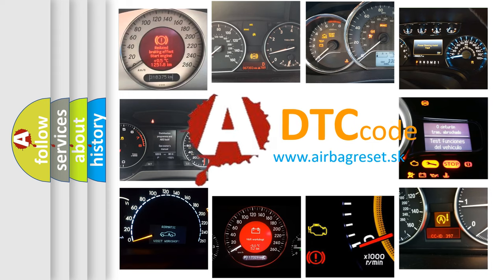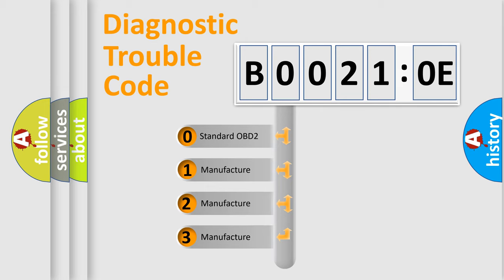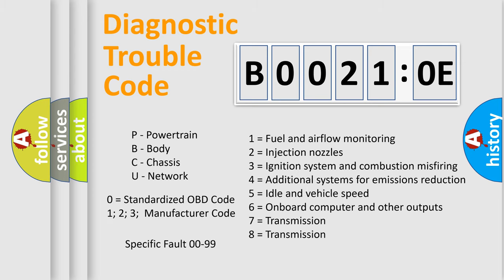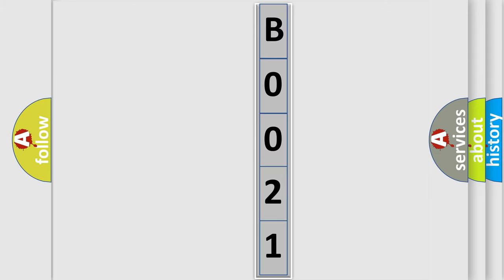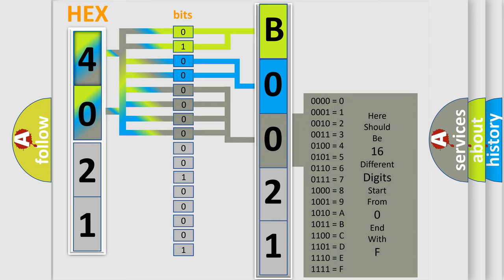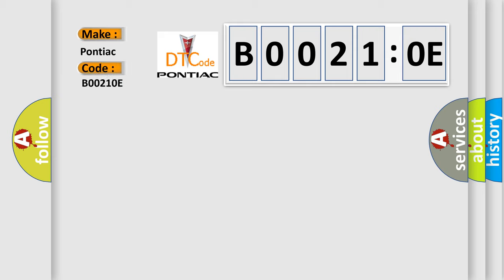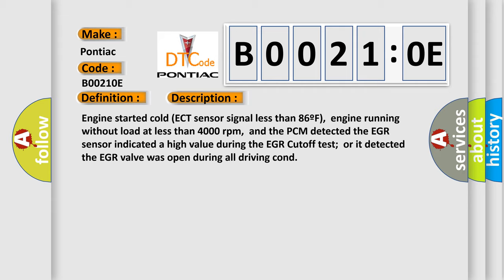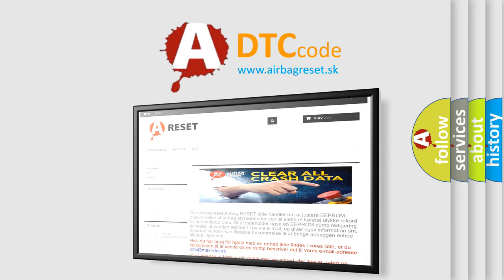DTC Pontiac B0021-0E Short Explanation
Contents:
0:21 Basic DTC analysis according to OBD2 protocol standard.
1:48 Insight into programming
2:58 A diagnostically understandable description of the Diagnostic Trouble Code
3:05 Basic error definition

Make:
Pontiac
Code:
B0021 0E
Definition:
Excessive EGR Flow Detected
Description:
Engine started cold (ECT sensor signal less than 86ºF),engine running without load at less than 4000 rpm,and the PCM detected the EGR sensor indicated a high value during the EGR Cutoff test;or it detected the EGR valve was open during all driving cond
Cause:
EGR gas temperature sensor circuit open or shorted to groundEGR gas temperature sensor is damaged or has failedEGR Vacuum Switching Valve (VSV) is damaged or has failedEGR valve stuck partially or EGR valve stuck fully openEGR VSV contro